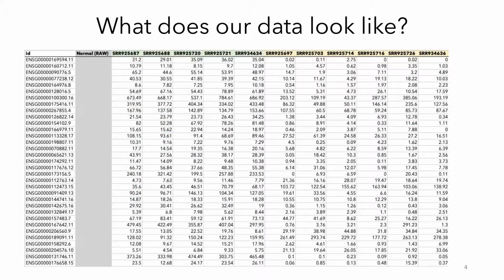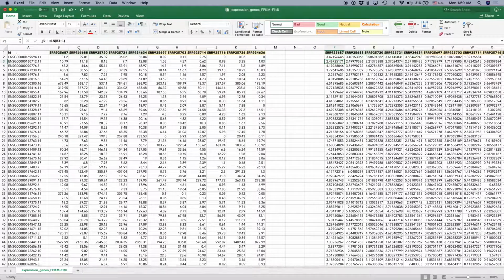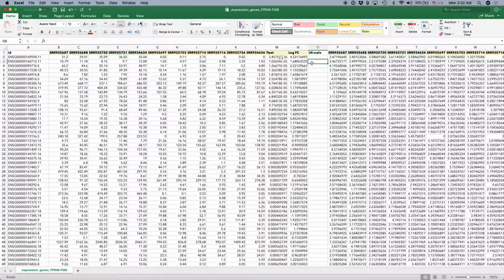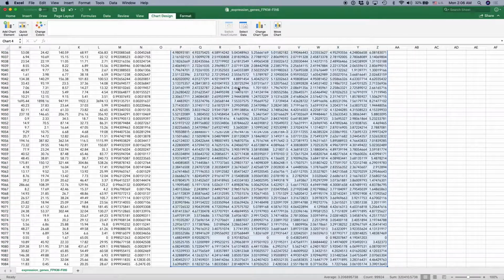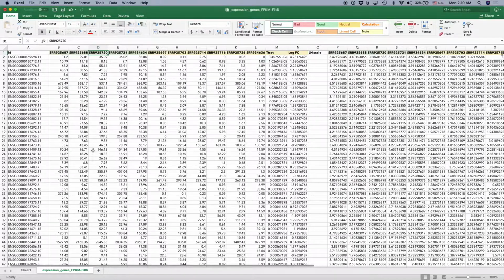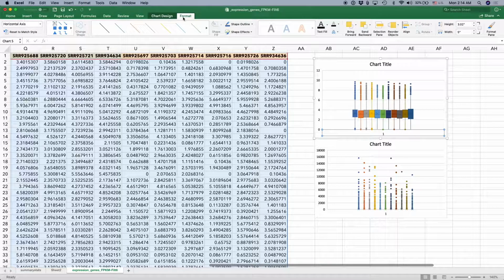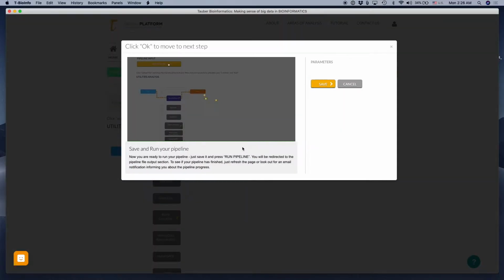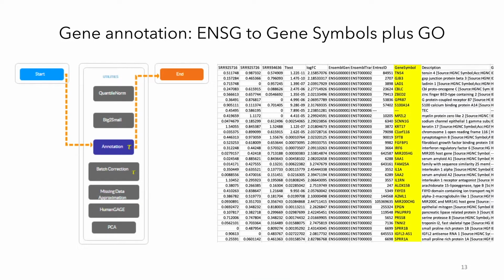MLBIO Lecture7: Exploratory Data Analysis and the role of Normalization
Georgetown Machine Learning for High Throughput biomedical data: this lecture covers major topics related to normalization and data transformation like Ln scale and Quantile Normalization. Also gene annotation is introduced as a way to interpret results.